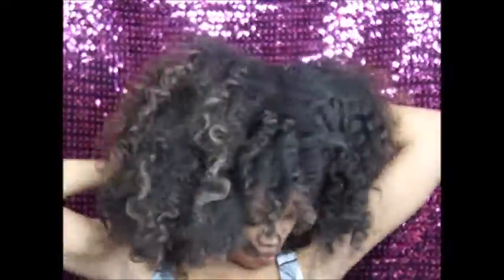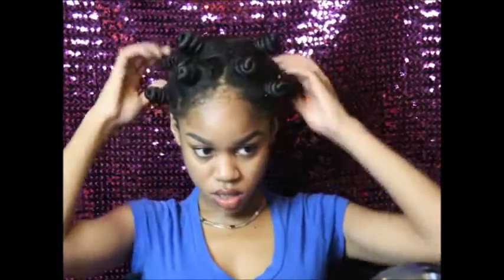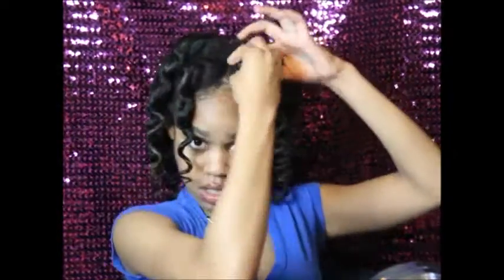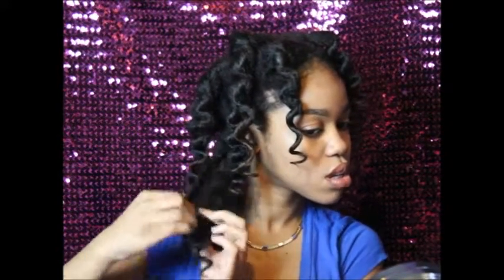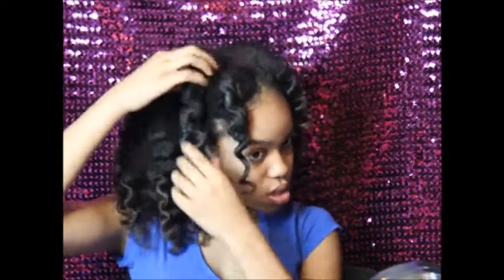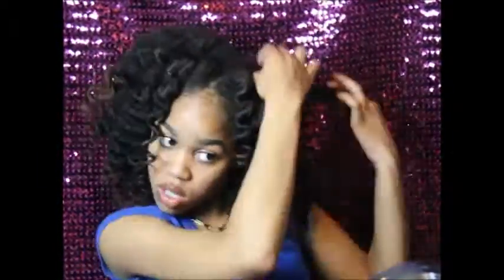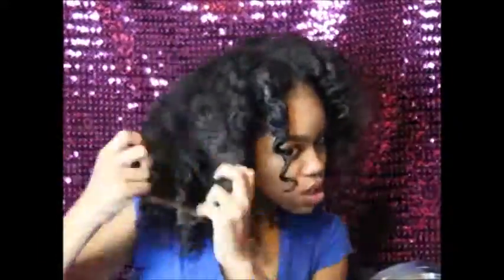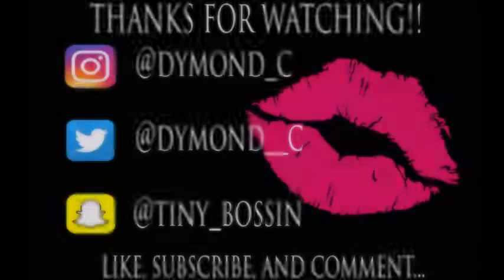How To: Bantu Knot out on Natural Hair Tutorial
Natural hair, beauty, fashion, makeup
This is how I achieve heatless curls on my natural with Bantu Knots

*Products used
Creme of Nature Intensive Conditioning Treatment and water (spray bottle)
Shea Moisture Yucca and Baobab thickening growth milk
Eden Coconut Shea all natural curl defining creme
Beautiful Textures curl definer styling custard